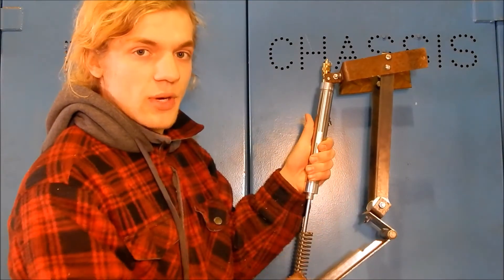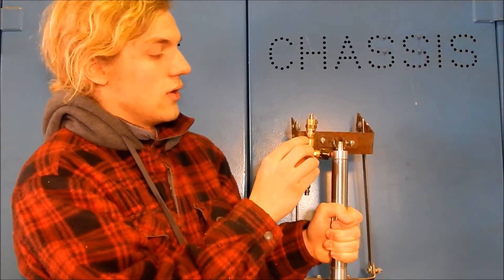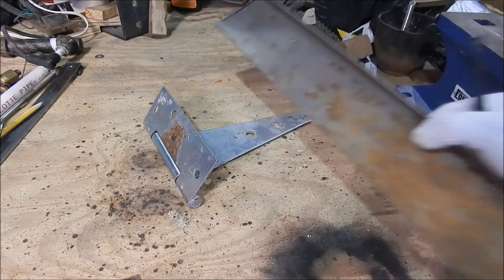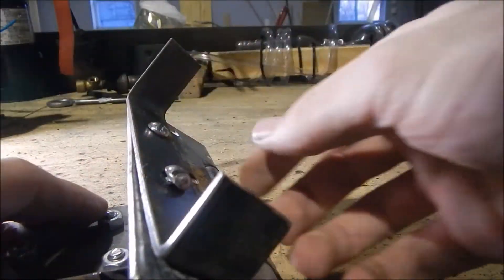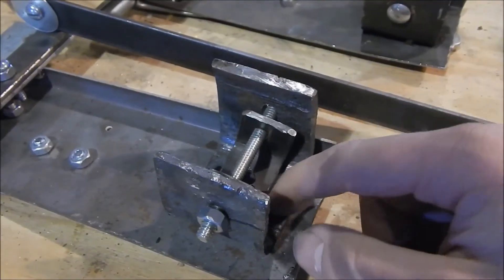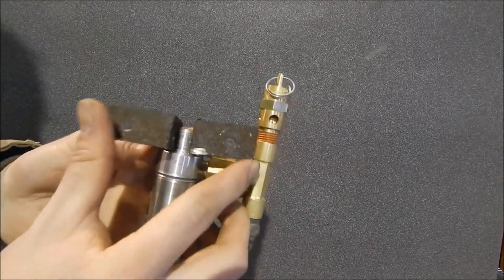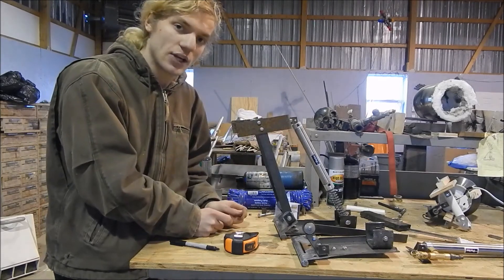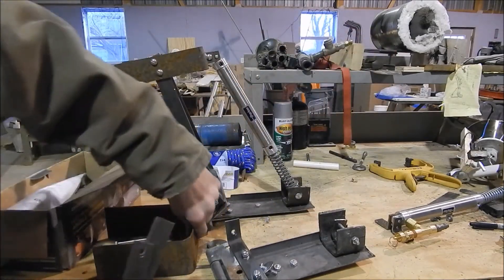DIY Long Fall Boots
Finally the Long Fall Boots are complete!
 Seven plus months of work and countless prototypes have payed off.
And just in time for Inventing Things’s Birthday!
The boots are done, so now the next challenge of the air system, as well as mounting them to my legs. But that will be in a later video!

PARTS LIST:
Cylinders=
Relief valves=
Barn hinges={Not exact purchase but about the same}

[[[[[[[[[[[Gmail= Fireair15 ]]]]]]]]]]]]